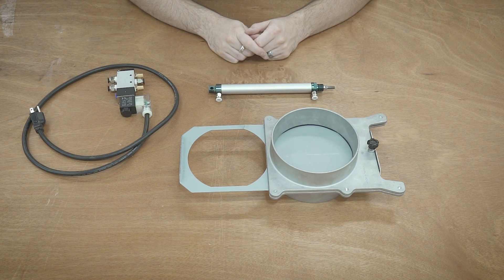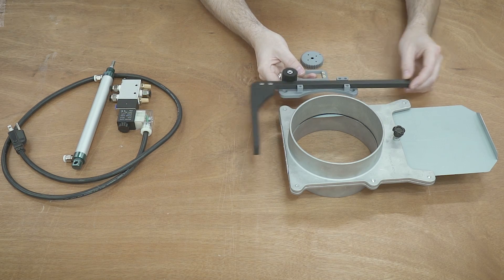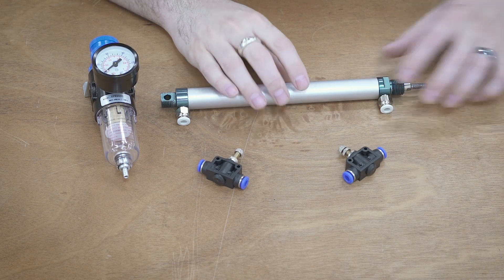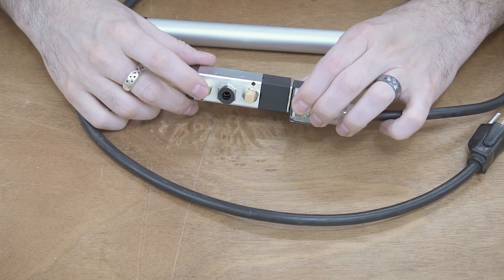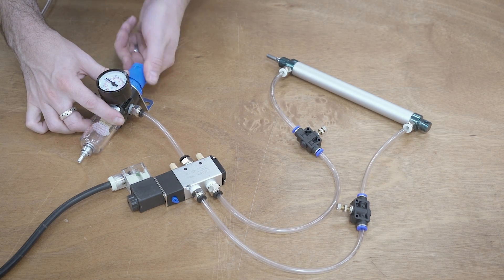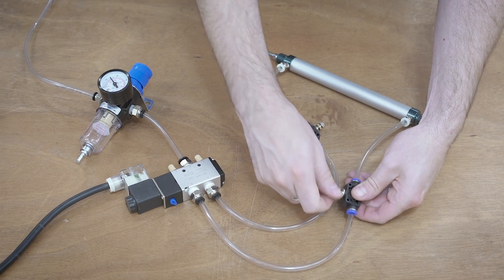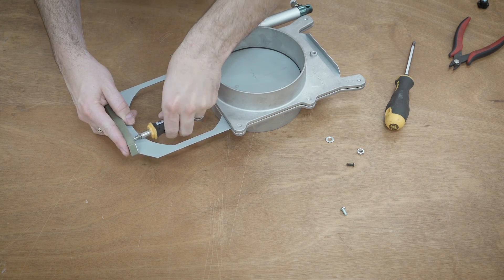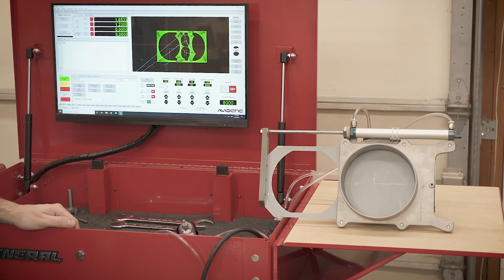Automated Blast Gate for CNC Router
I'm nearing completing on my dust collector setup, but needed a blast gate for my CNC router.  Unfortunately, it was up near the ceiling, making it in accessible.  Therefore, I decided to automate the blast gate operation with a pneumatic cylinder.  This was my first experience with pneumatics and I learned quite a bit.

Double Acting Pneumatic Cylinder
Solenoid Valve
6" Blast Gate

00:00 Start
00:57 Project Overview
03:17 Pneumatics Explained
04:20 Flow, Pressure, and MORE!
05:43 Solenoids:  AKA 5/2 valve, AKA 4-way valve
07:47 Total System Preview
09:38 Attaching Cylinder
11:02 3D Printed Adapters
11:50 Assembly
12:46 Even More Assembly
14:44 Demonstration